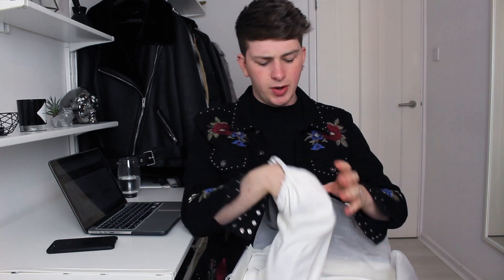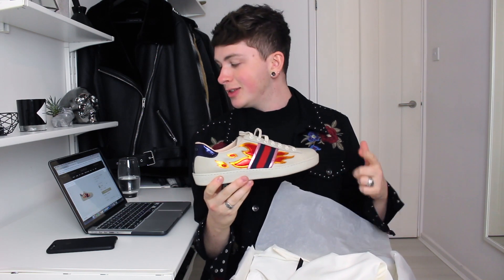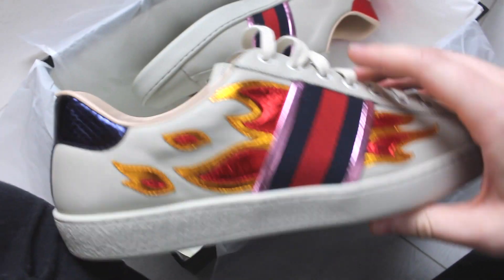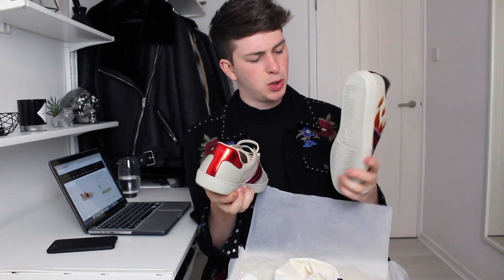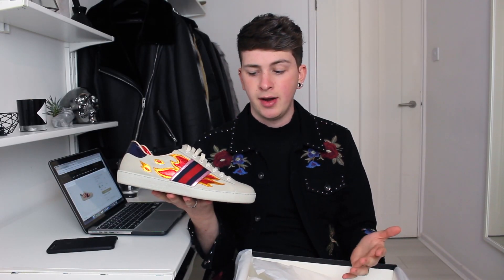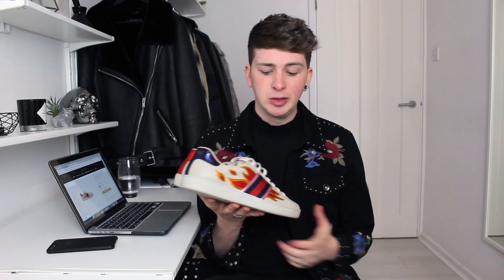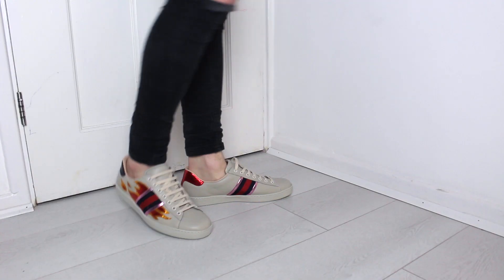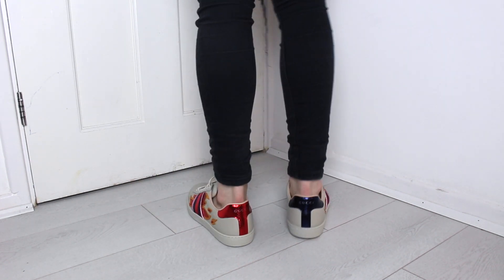What I got Myself for Christmas | GUCCI Ace Sneaker Unboxing | Luxury | Gallucks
What I got Myself for Christmas | Gucci Ace Sneaker Unboxing | Luxury - Hey guys welcome back, as a pre-christmas video I thought I'd show you what I got myself for Christmas, I've not done a sneaker unboxing in awhile and I wanted to show you my flame/fire sneakers from Gucci.

Gucci Sneakers
Gucci Sneakers
Alternatives
Plain sneakers

If you're new to my channel then here's a little bit about me - I'm a menswear fashion blogger living in central London, you can check out my blog, Instagram, snapchat etc I'm 'gallucks' on everything - to keep up to date with me! I do upload 2 videos a week here on YouTube so be sure to subscribe so you know when they go up - if you ever have any questions just drop a comment below and I'll get back to you as fast as I can ! Thanks for stopping by!